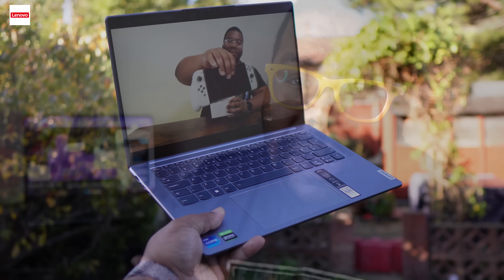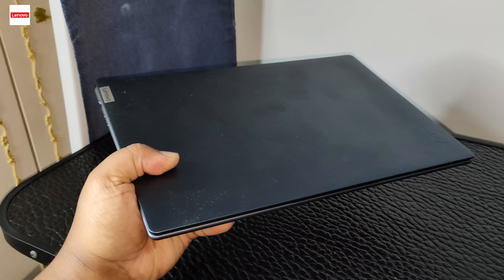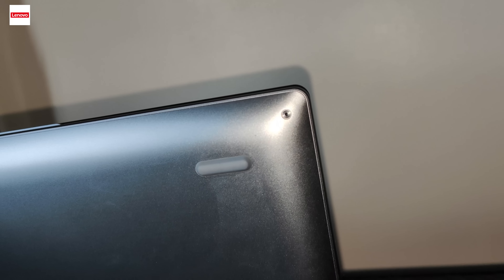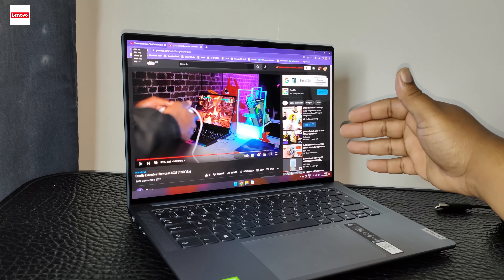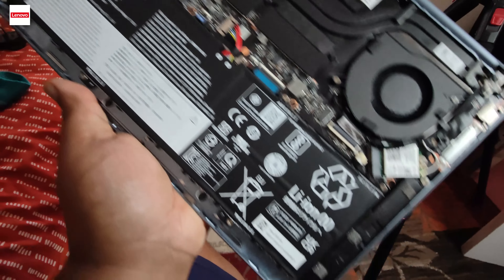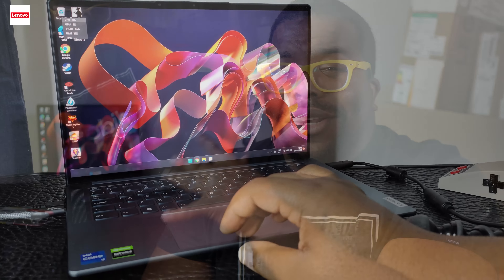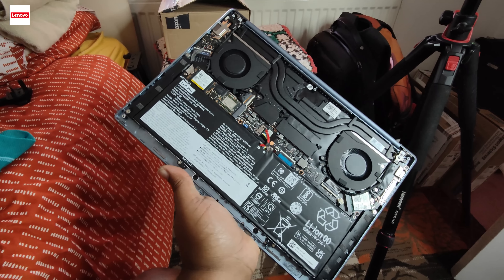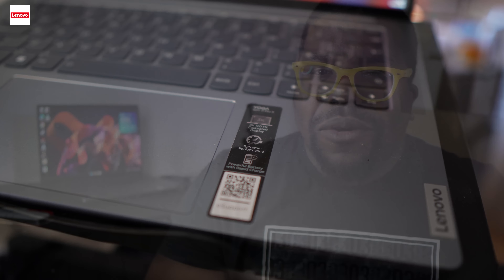Yoga Slim 7i PRO X (Intel 12th gen) | A 'Real' Gamers Review